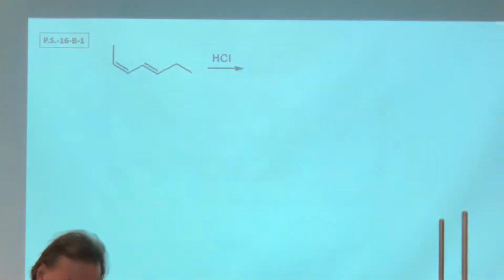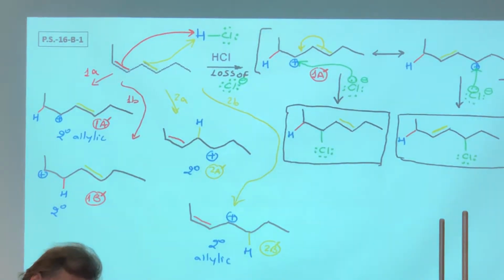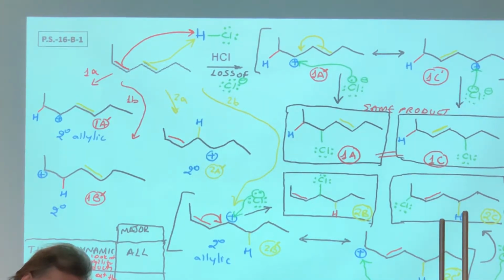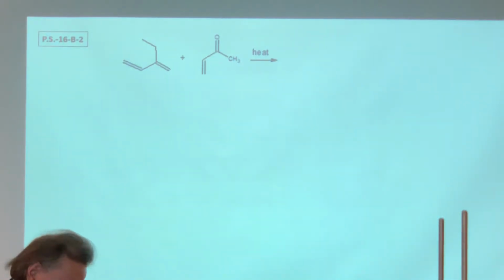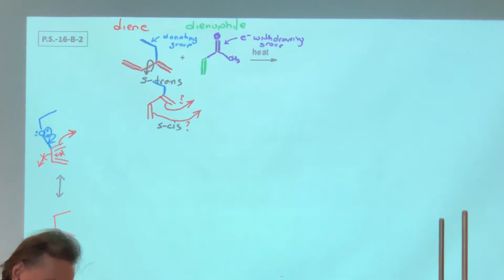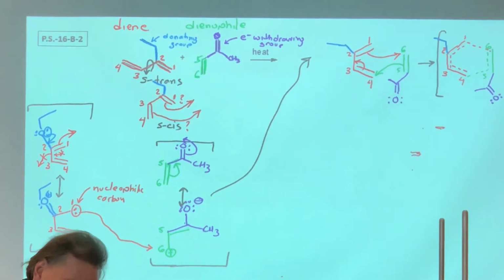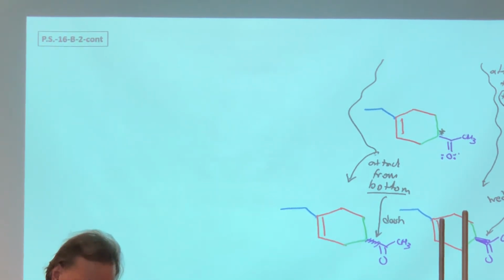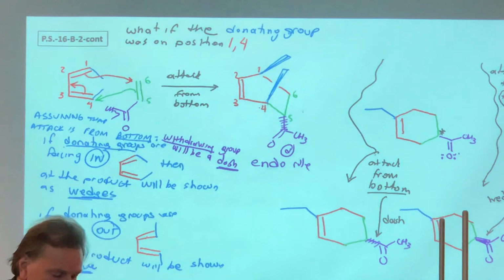Unit 16 part 1/3